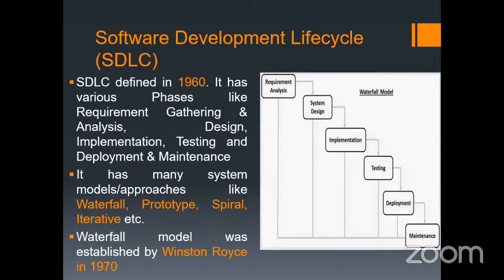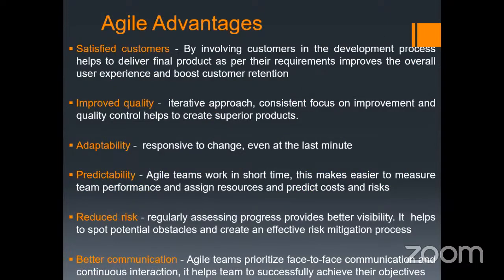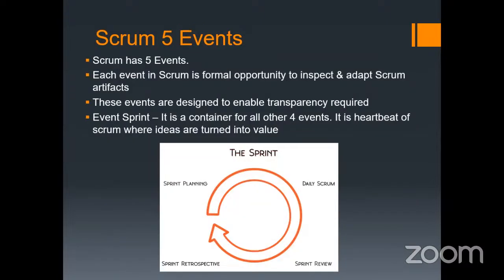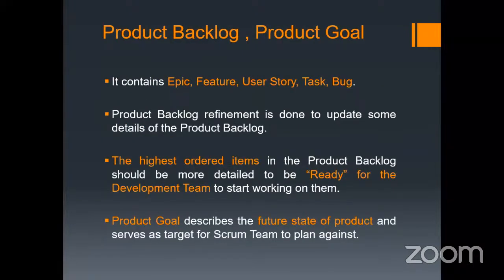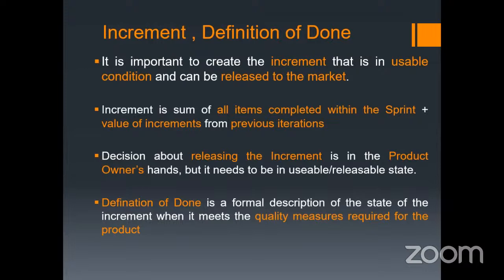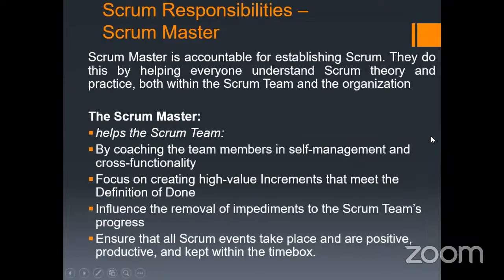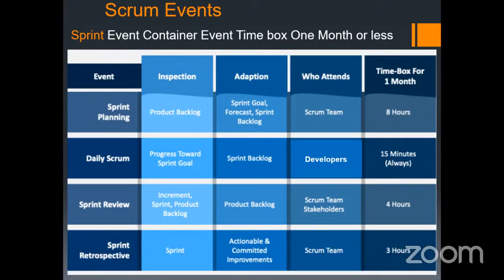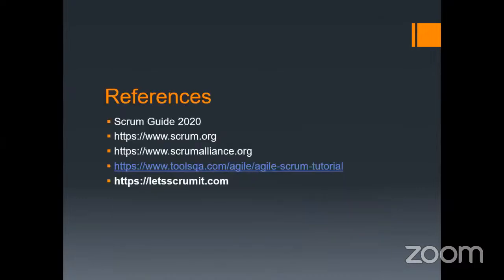Data Fest | Agile Methodology - Scrum | 01 April 2023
Join us for a guest session on Agile Methodology - Scrum by Dr. Poonam Gupta, on 1st April 2023. This session will be conducted via YouTube live and is a part of the Data Fest event, organized to celebrate the foundation day of Indeed Inspiring Infotech.

Dr. Gupta is an expert in the field of Agile Methodology - Scrum and will share her knowledge and experience with us.  Don't miss out on this opportunity to learn from a renowned speaker in the field of Agile Methodology - Scrum.